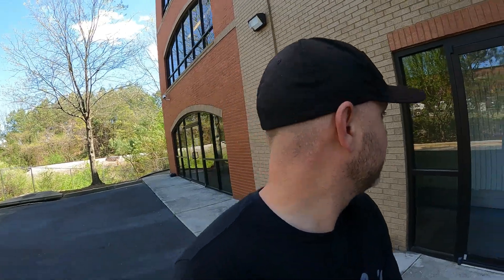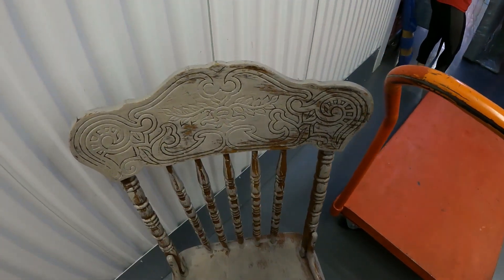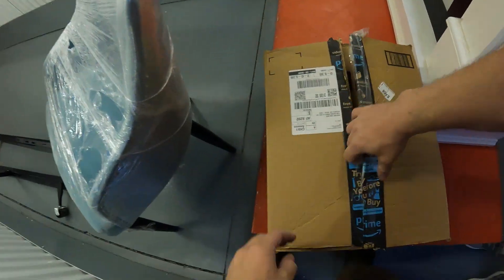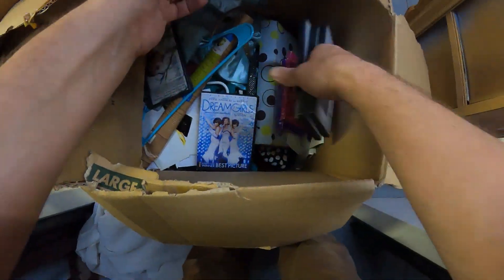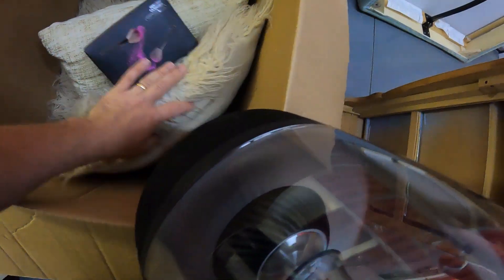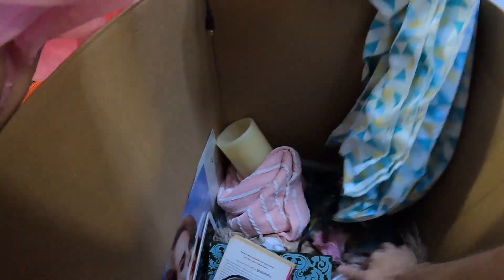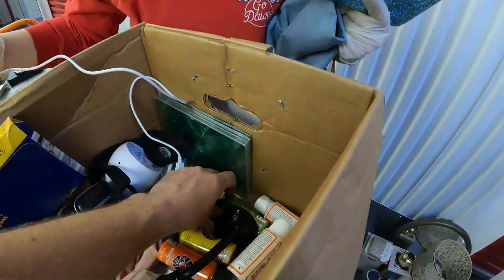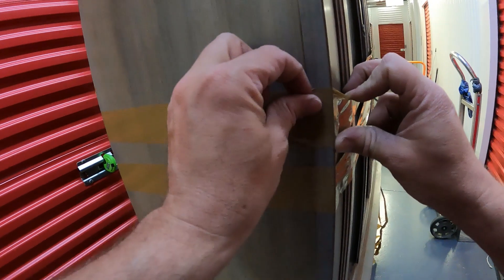I Gambled On This $90 Mystery Storage Auction Unit!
Did I win or lose when I made pretty much a blind bid on this unit and rolled the dice?

Want to send us a letter or package:
1265 Merchants Drive Dallas GA 30132